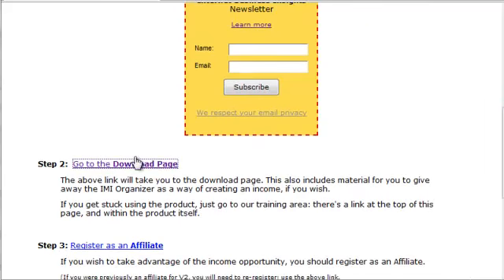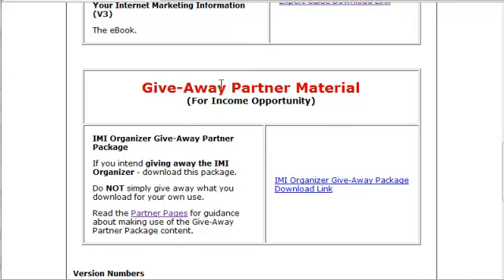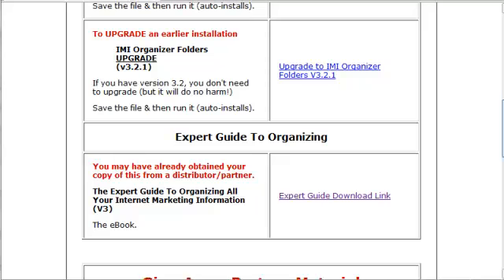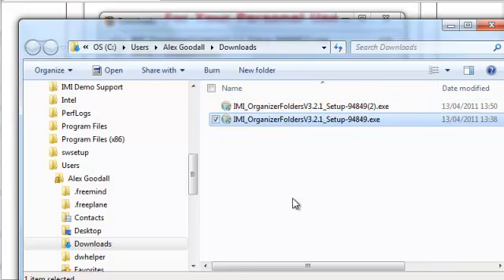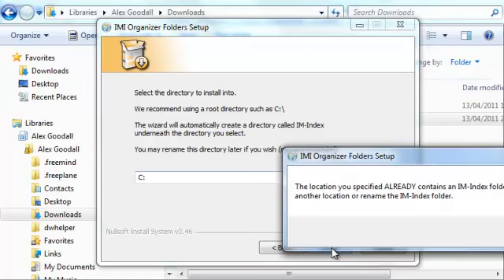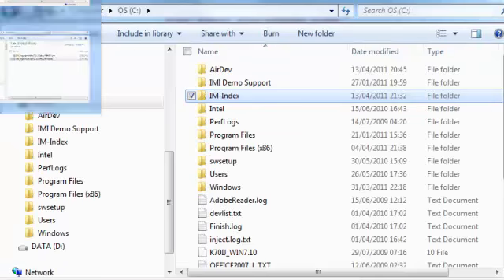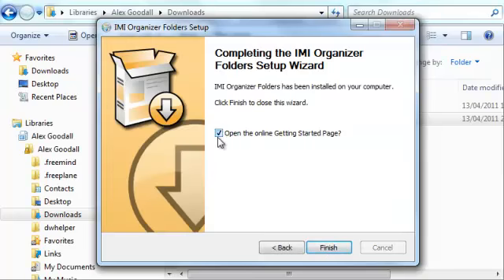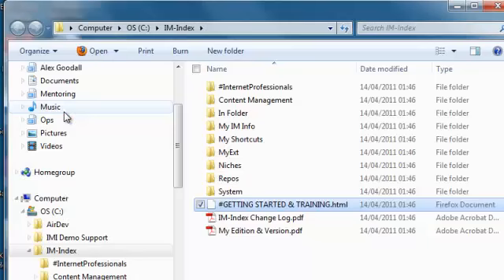IMI Organizer - Free Installing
How to install the FREE Edition of the IMI Organizer.